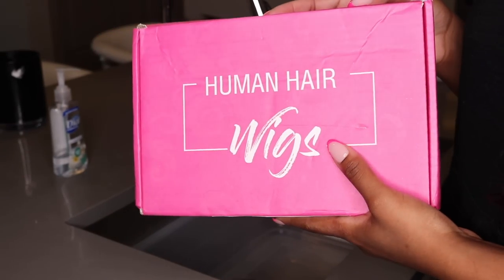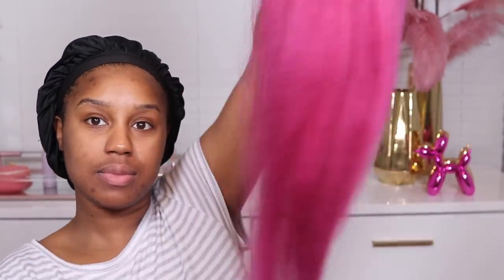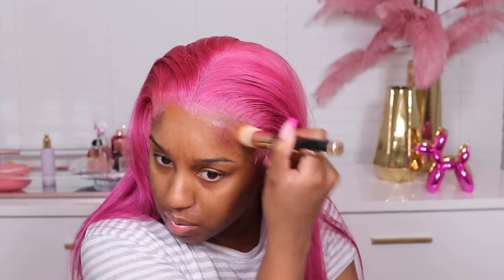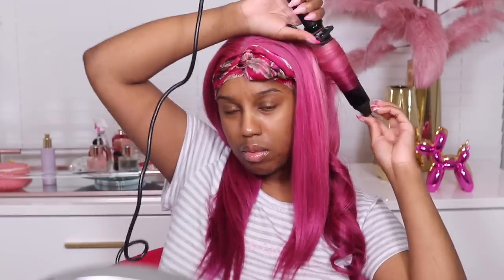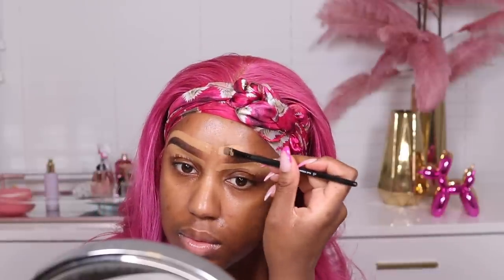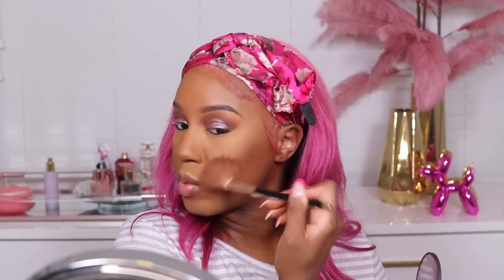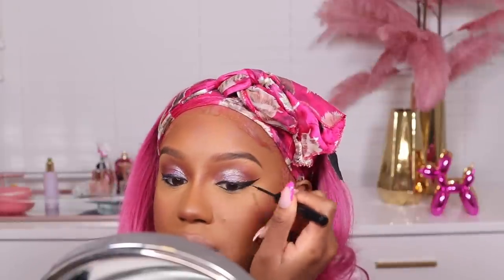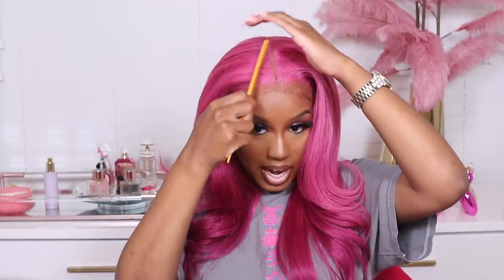WATCH ME TRANSFORM: PINK WIG TRANSFORMATION + FULL GLAM MAKEUP| IS GRUNGE GLAM BACK?!| KRIYYA HAIR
HAIR COLORS USED:

KISS COLORS: ATOMIC PINK, FUCHSIA, MAGENTA (IN THAT ORDER)

MAKEUP PRODUCTS:

FRESH ROSE TONER
FRESH ROSE OIL INFUSED SERUM
CHARLOTTE TILBURY MAGIC CREAM MOISTURIZER
HUDA BEAUTY PRE MAKEUP BASE PRIMER
YSL BLURRING PRIMER
NYX MICRO PENCIL (BRUNETTE)
DOSE OF COLORS SASSY SIENNAS PALETTE
PAT McGRATH MOTHERSHIP IX EYESHADOW PALETTE
NARS SOFT MATTE (MARQUISES)
KEVYN AUCOIN SKIN ENHANCER CONCEALER (SX12)
TOO FACED BORN THIS WAY CONCEALER (BUTTERSCOTCH)
MAKEUP BY MARIO SOFT SCULPT STICK (DEEP DARK)
MENTED COSMETICS BRONZER (YATCH LIFE)
MAC LIP LINER (CHESTNUT)
MAC LIPSTICK (THE PINKPRINT): DISCONTINUED
PAT McGRATH LIPGLOSS (FAUX REAL)